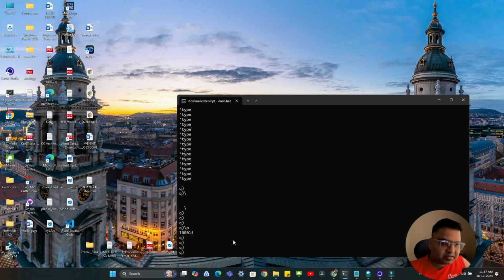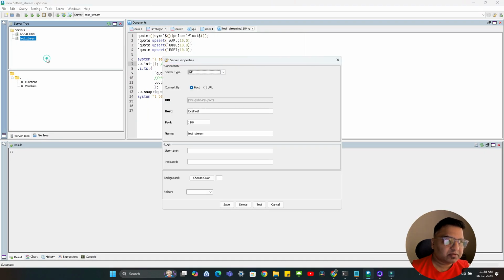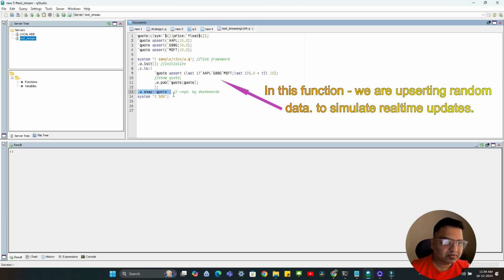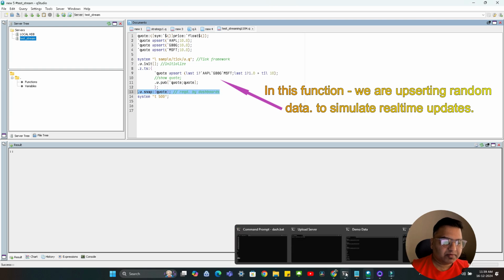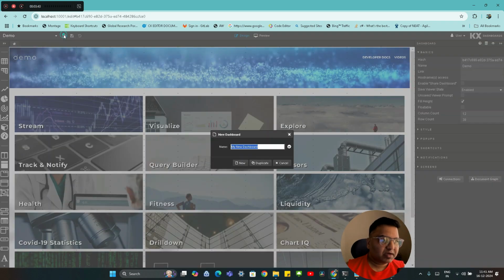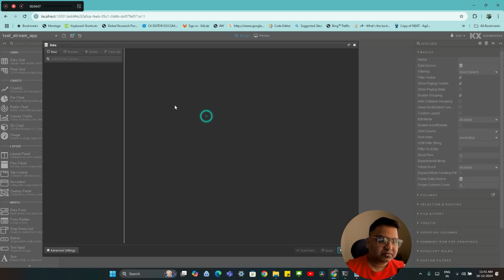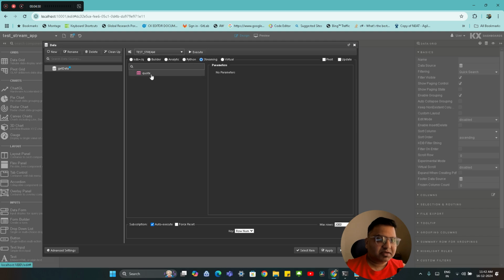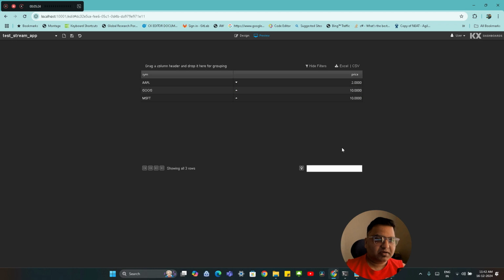KX-Dashbaord Realtime streaming Application